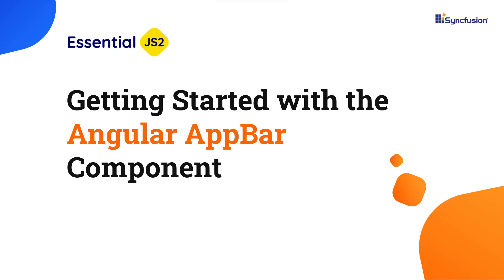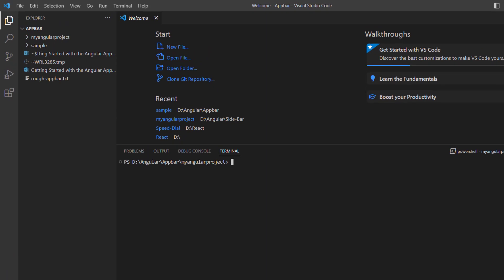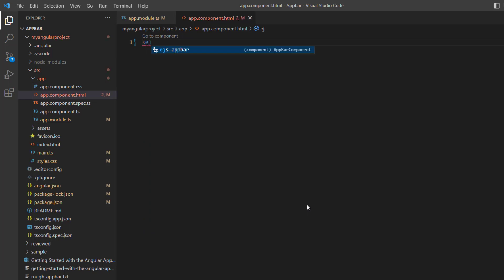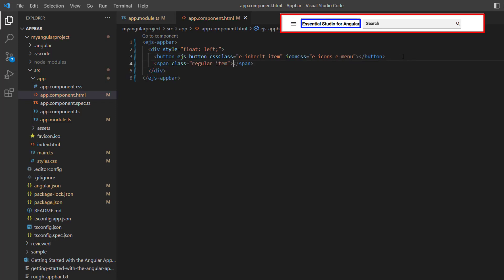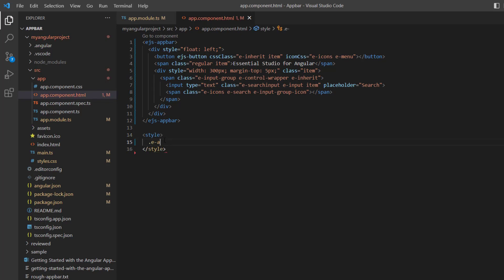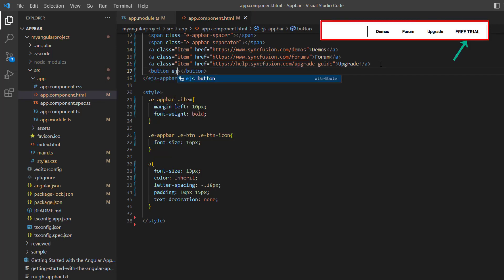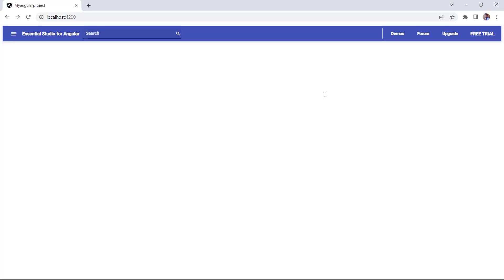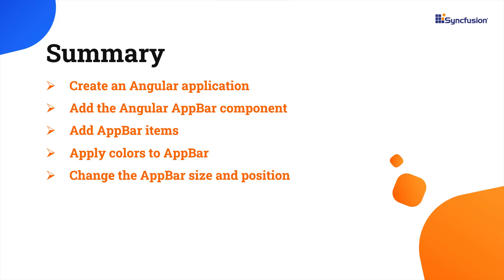Getting Started with the Angular AppBar Component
Learn how to create and configure the Syncfusion Angular AppBar component using the Angular CLI tool and the Syncfusion EJ2 Angular Navigations package. The Syncfusion Angular AppBar is a component used to display information and actions relevant to the current application screen. It is used to show branding, screen titles, navigation, and actions. The component supports height mode, color mode, positioning, and more.

In this video, I have designed the Appbar by integrating other controls such as the menu button, title, and search box on the left side, and demos, forum, upgrade, and free trial buttons on the right. You can apply the built-in colors: light, dark, primary, and inherit to the app bar. The default color mode is set to light. To change the color, you can use the colorMode property. Additionally, you can position the AppBar at the top or bottom by using the position property. The default position is set to top. The AppBar is available in three built-in sizes: regular, prominent, and dense.

Refer to the following documentation on the Syncfusion Angular AppBar component

BOOKMARK DETAILS
[00:00] Introduction
[00:30] Create an Angular application
[01:31] Add the Angular AppBar component
[08:43] AppBar colors
[09:10] AppBar positions
[09:35] Change the AppBar size